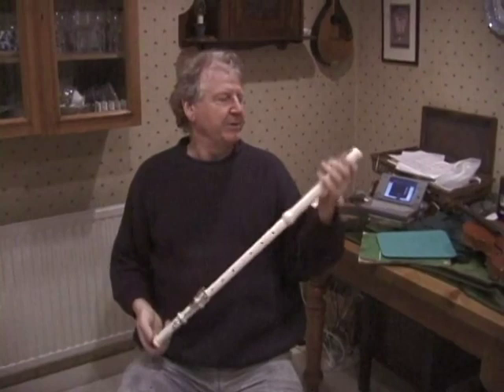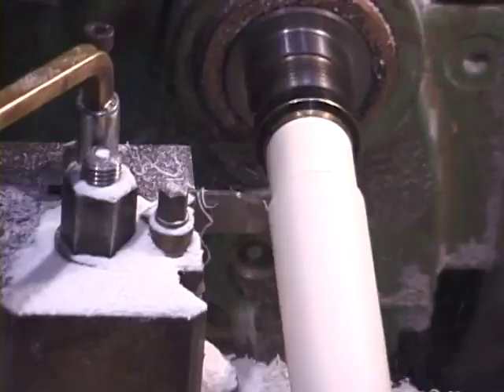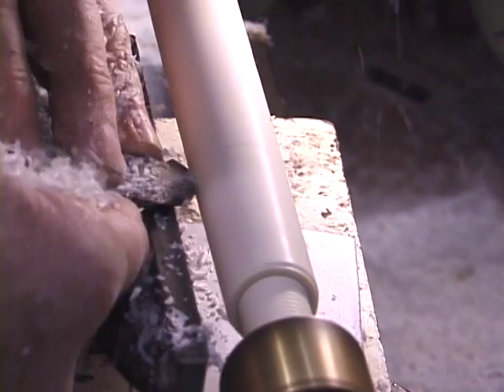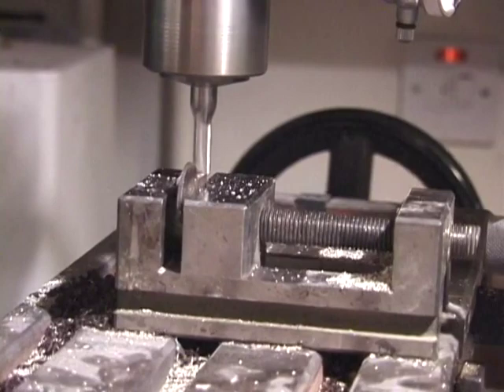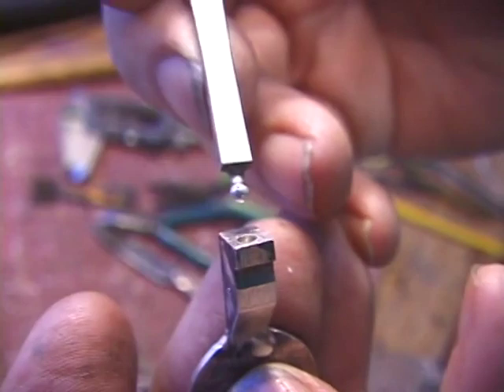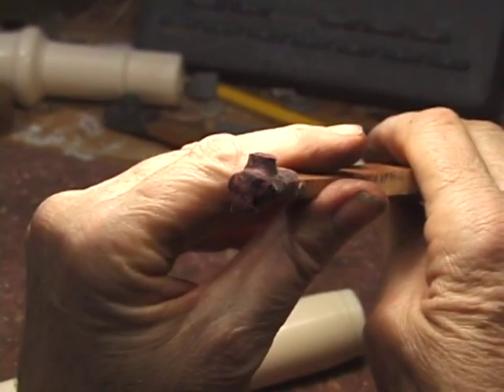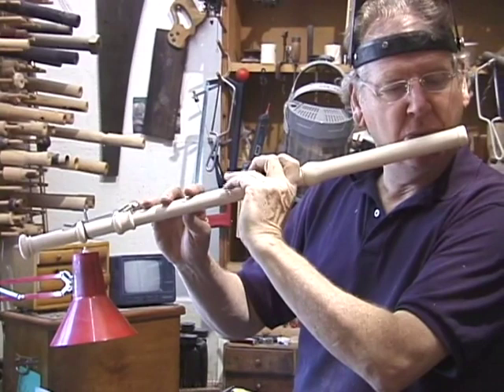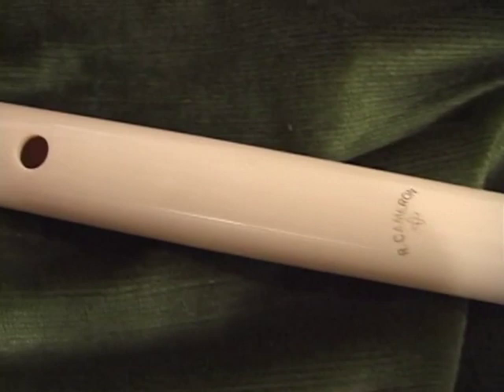Rod Cameron makes copy of Denner flute in 2000 for museum In Switzerland in his Scottish workshop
Violin player, Val Dean, who happened to be visiting with Rod at the time used somewhat primitive video camera from 1990’s to film this remarkably steady hand held document. 5 hours of tapes, 28 minutes were edited, then I added a soundtrack. Thank you,  Val !